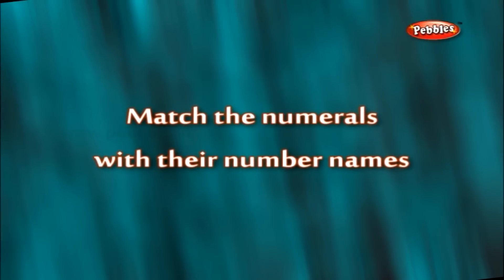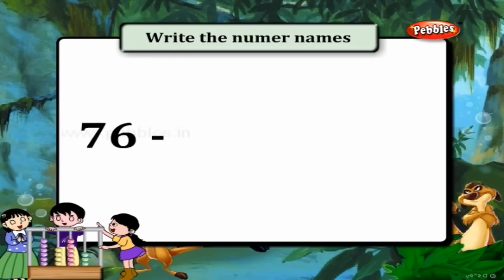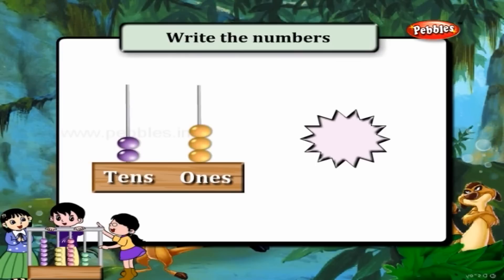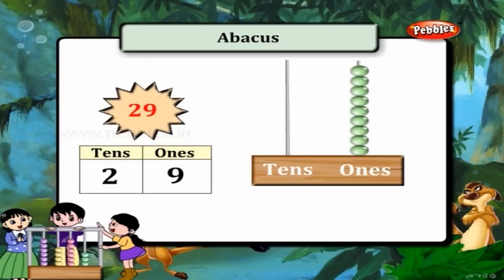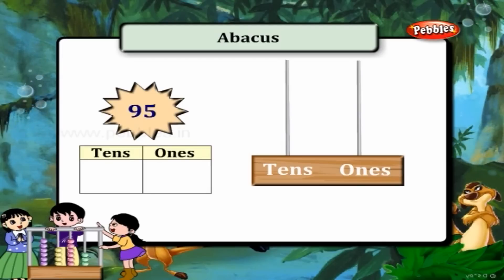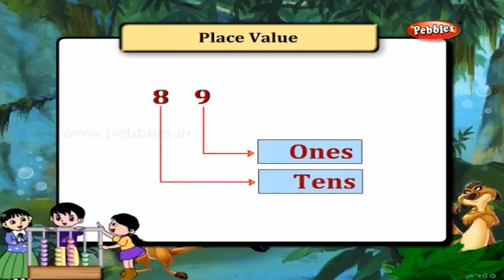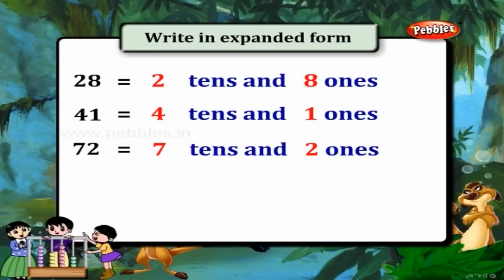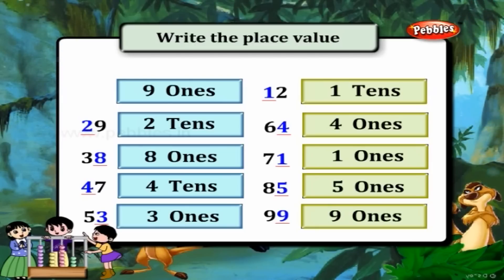Numbers | Write the number names | Write the numerals | Abacus | Place Value | 1st Std Maths